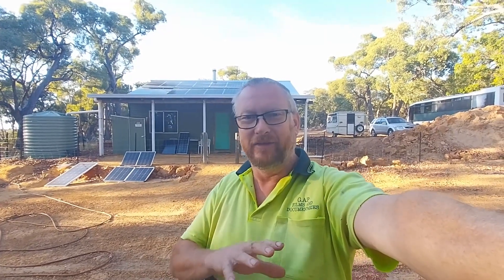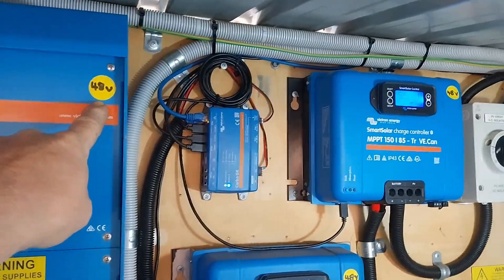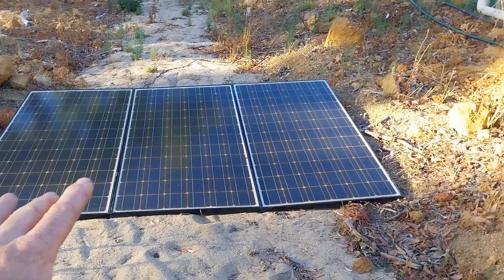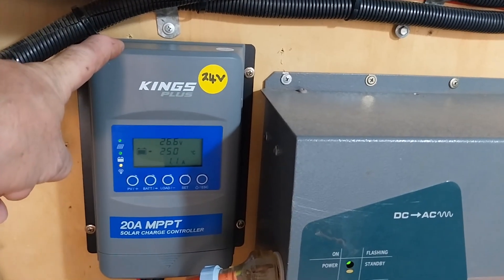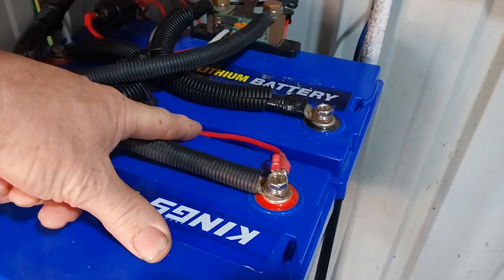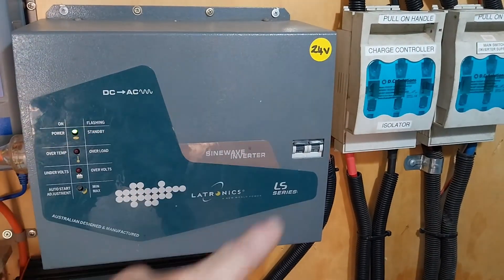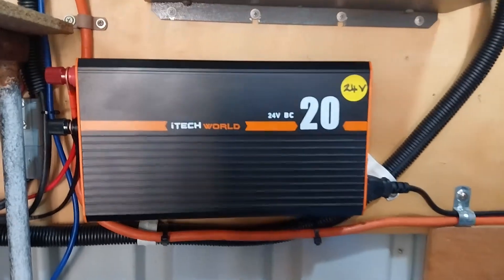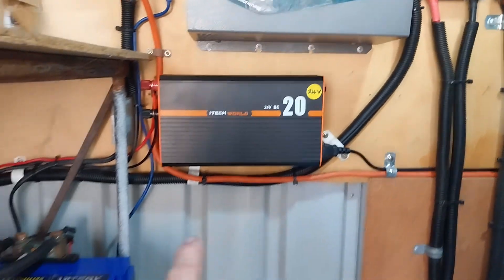24 Volt Off Grid Power System In Detail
In this video we have an in-depth look at the 24 volt off grid power system.